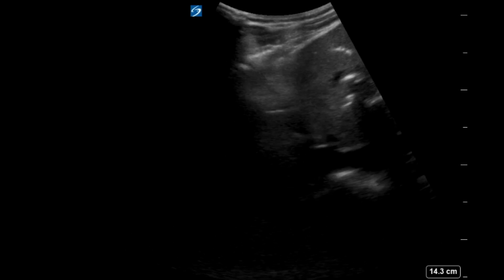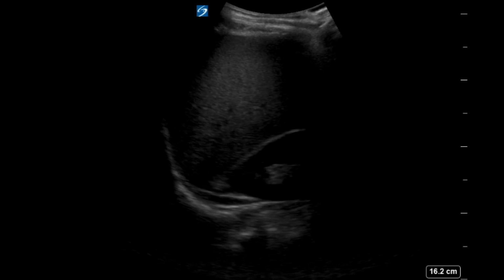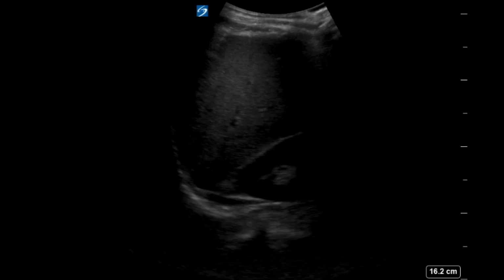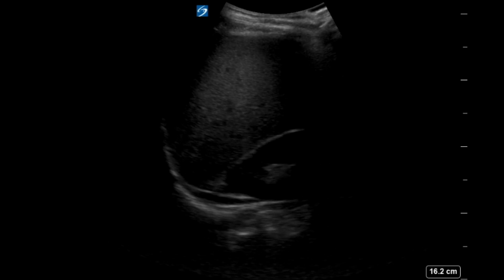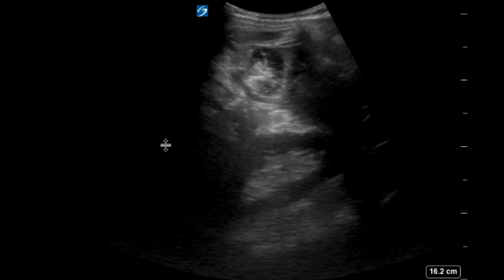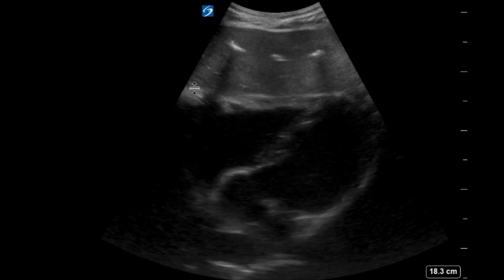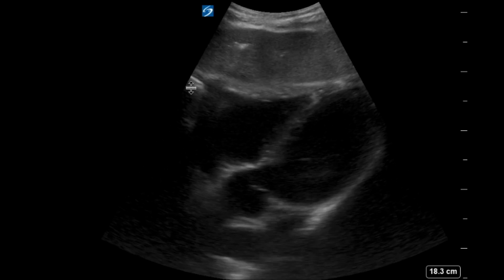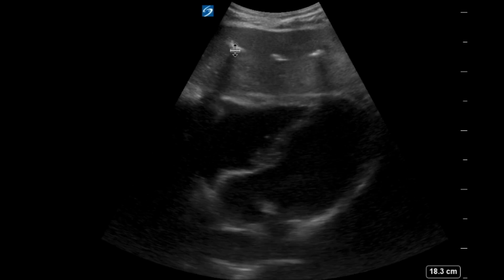Pneumobilia on Ultrasound: Not All Air in the Liver Is Bad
Dr. Jon Watson and Dr. TJ Zlupko review a FAST exam in a patient with chronic pancreatitis and prior hepaticojejunostomy. They identify bright echogenic lines in the liver representing pneumobilia, discuss how to distinguish it from portal venous gas, and explain why post-surgical air in the biliary tree can be an expected finding rather than pathology.